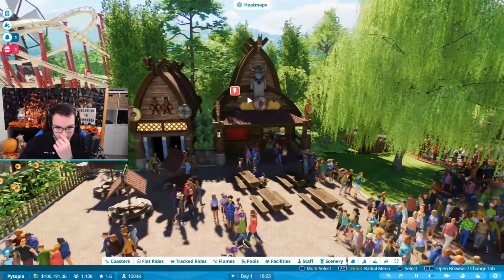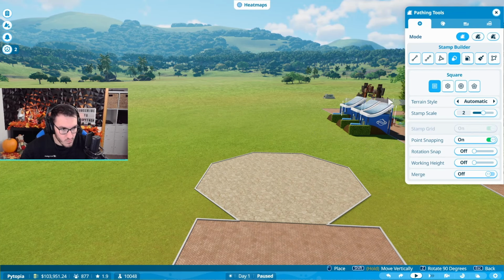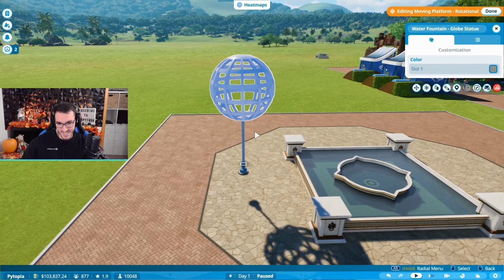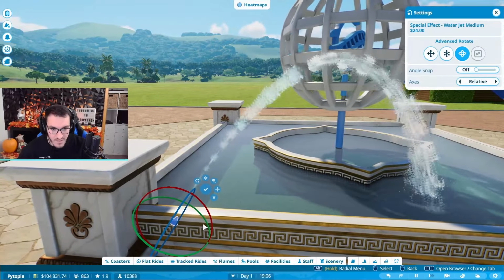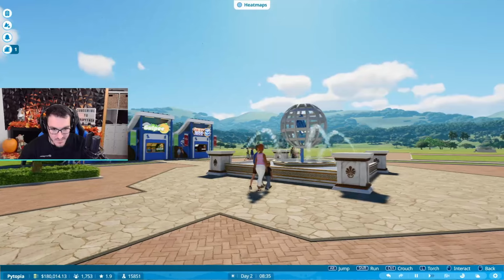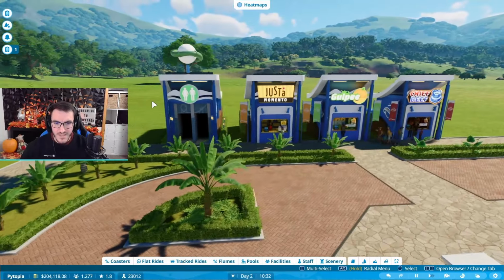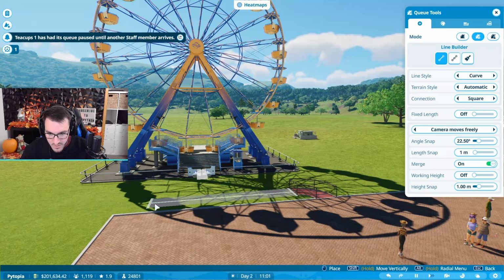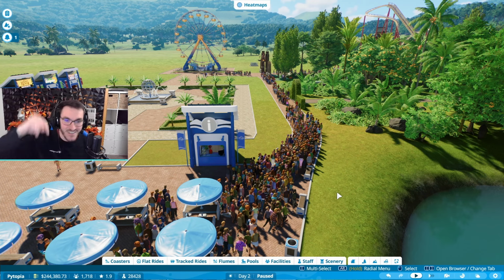Planet Coaster 2: Building the Ultimate Custom Park Entrance! 🔥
Planet Coaster 2 is here and we are trying it out for the first ever time! Join me in creating the ultimate theme park in our first playthrough of Planet Coaster 2! It's time we take a look at the park entrance and make it a bit better for our guests! Hope you enjoy! 🔥

Epic Support A Creator: PYTASH